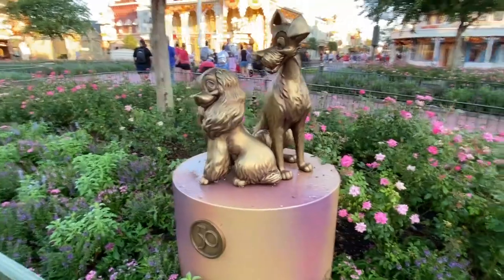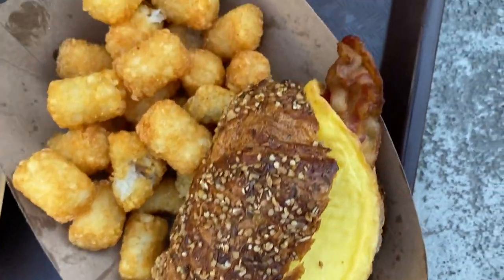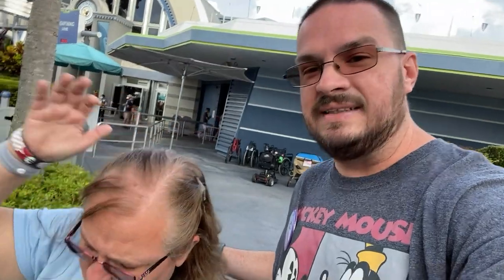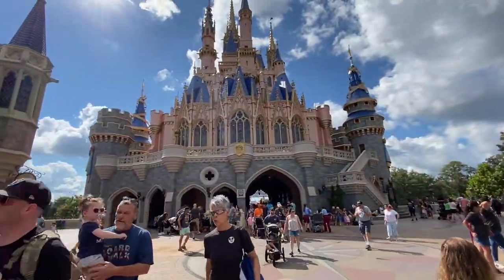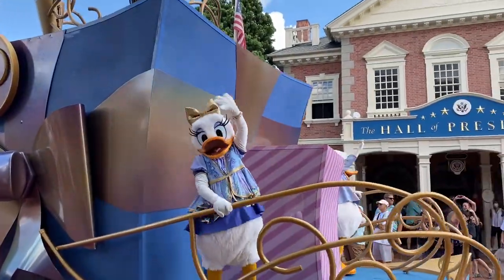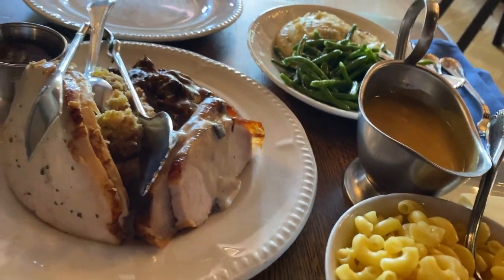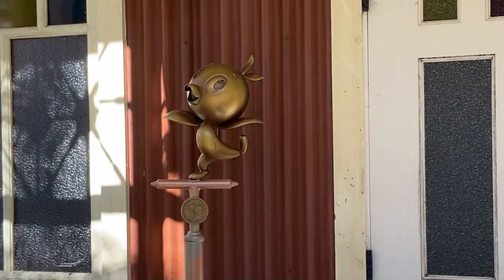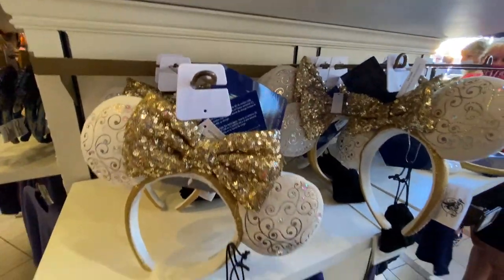Disney World | Magic Kingdom's Liberty Tree Tavern | Lady Charming Finds Her EARS!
We ate at Magic Kingdom's Liberty Tree Tavern in Disney World.  Excellent food!  We saw so many cavalcades it was crazy.  And Lady Charming finally found the Mickey ears she has been searching for!

We rode Seven Dwarves Mine Train, Space Mountain, Winnie the Pooh and saw the Country Bear Jamboree.

0:00 - Intro
0:55 - Seven Dwarves Mine Train
3:10 - Breakfast at the Friar's Nook
6:00 - Space Mountain
8:40 - Winnie the Pooh ride
13:36 - Liberty Tree Tavern
19:45 - Country Bear Jamboree
22:15 - Lady Charming Finds her Ears